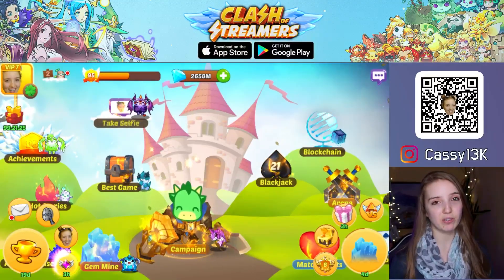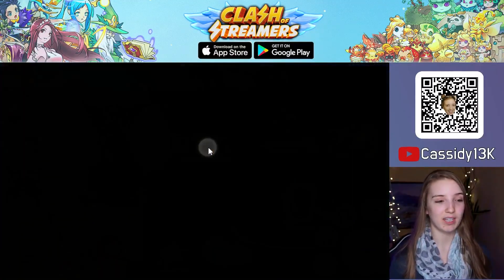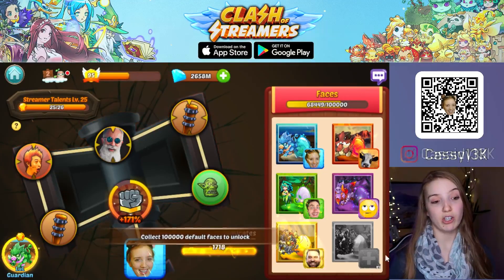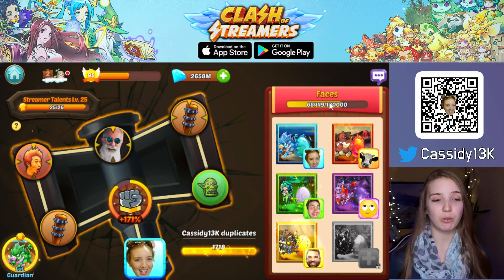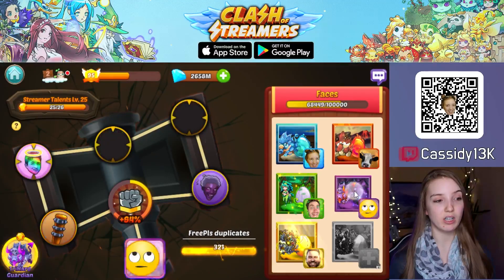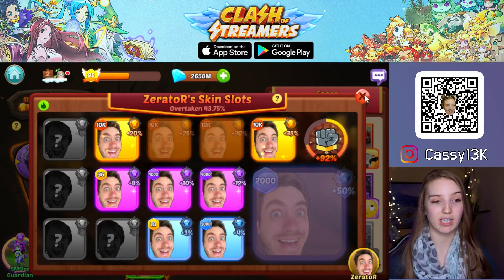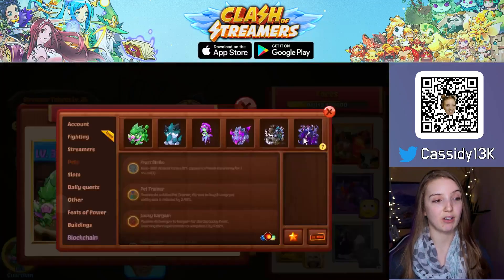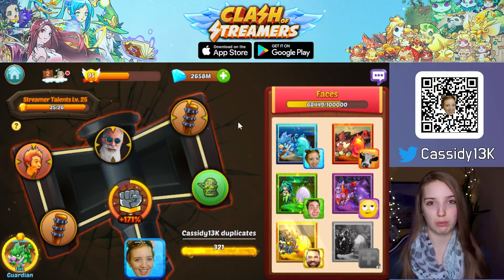Streamer Talents Building in Clash of Streamers - Collect Faces To Unlock Buffs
This video explains the Streamer Talents Building in ClashOfStreamers
We'll show how to unlock and switch different talent trees. We'll also cover the Skin Collection Buffs and Pet Guardians.

Video taken from my daily twitch livestreams, edited by DBarkz, thumbnail by N3ky. I'm part of the development team behind the game and do support, but this is my private channel where I simply upload tips and explanations to help players. If you would like to contribute by providing valuable VOD timestamps or video edits, please reach out! :)